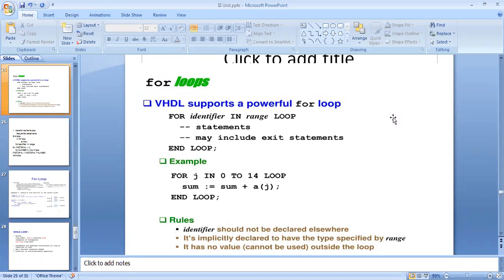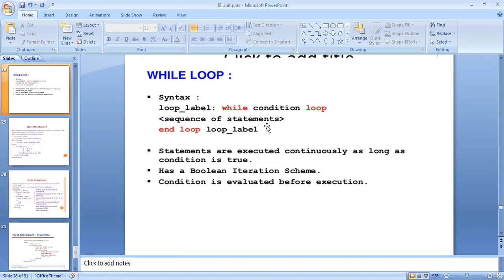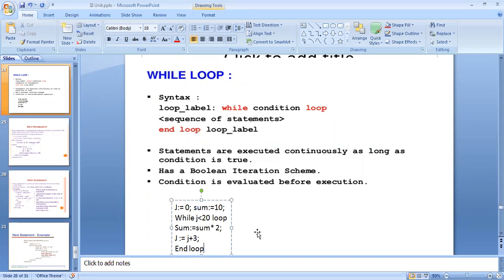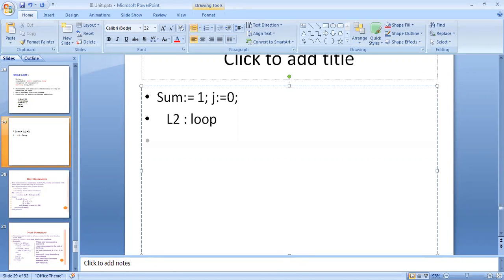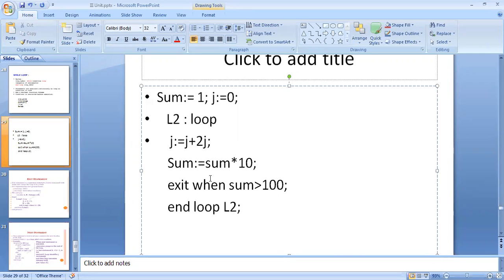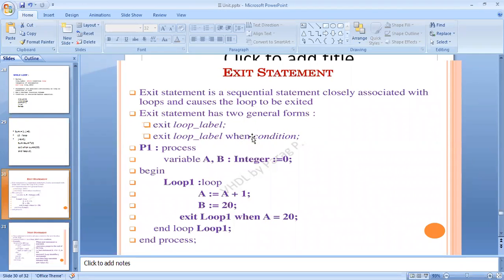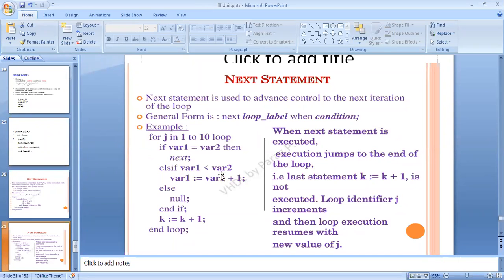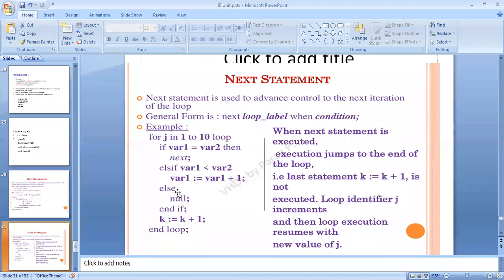DICA (16-10-2020) By Suneetha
While loop, Exit and Next statement; Unit-3; Lecture-5